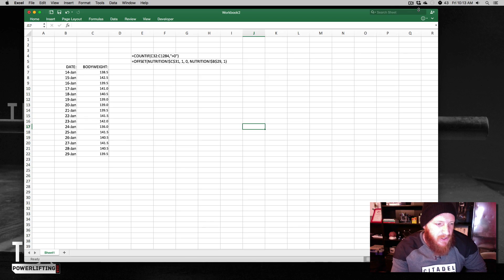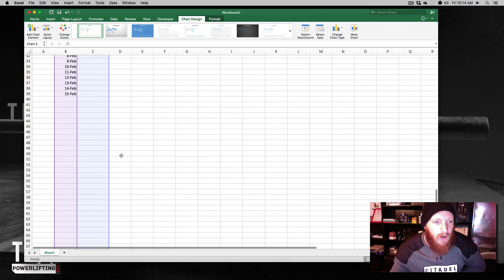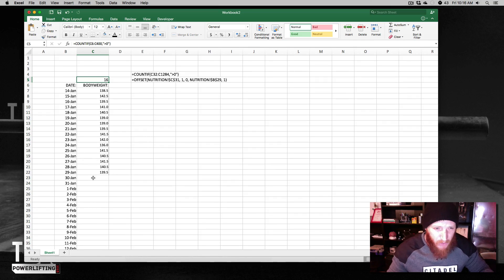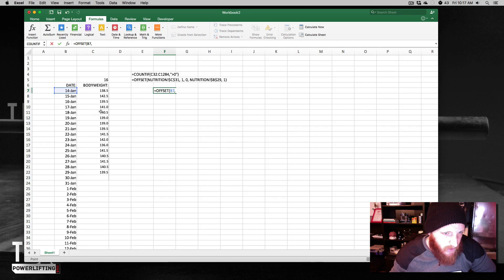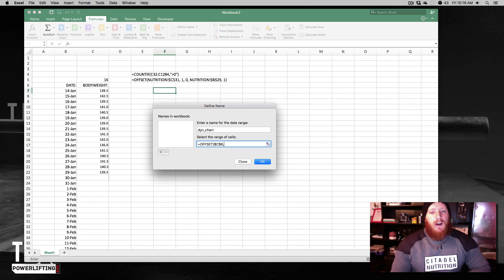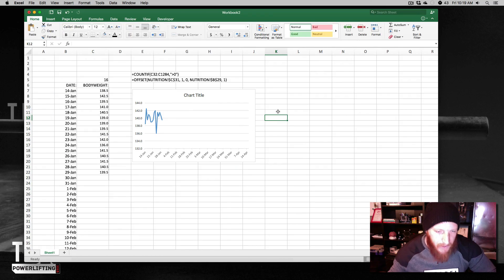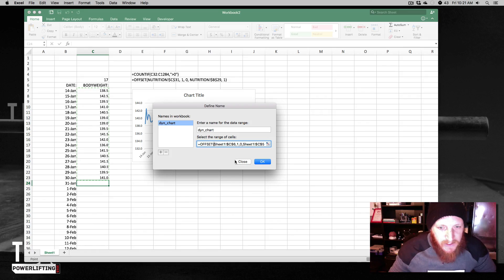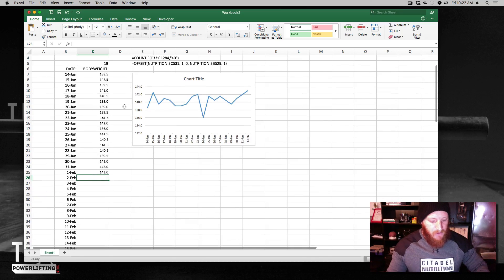Creating Dynamic Charts in Excel for Nutrition and Other Data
Citadel Nutrition
I'll Pump You Up.Com